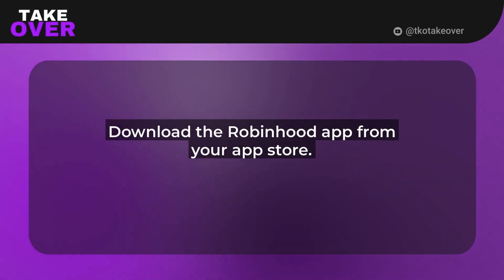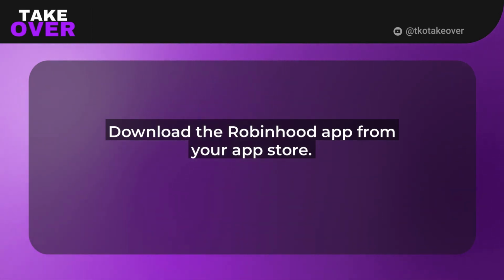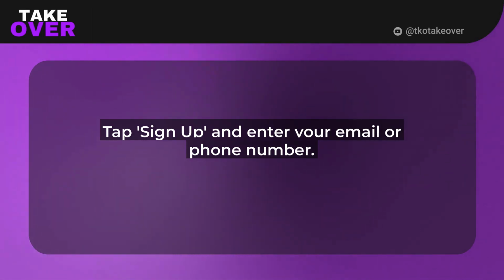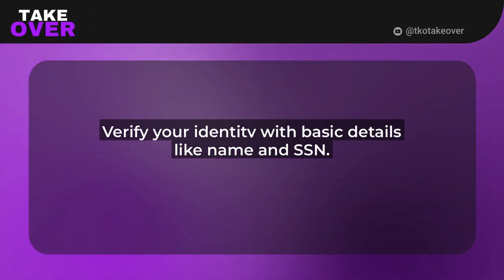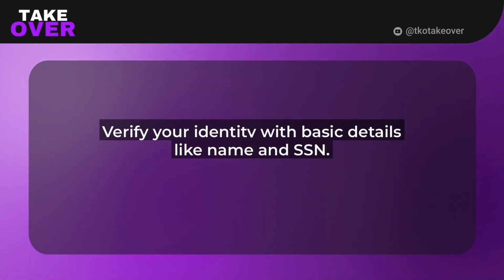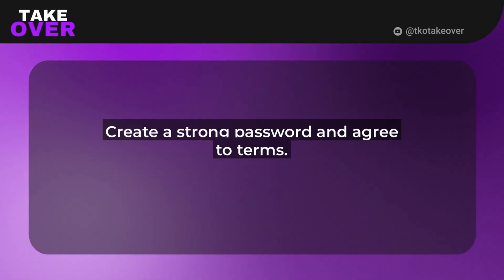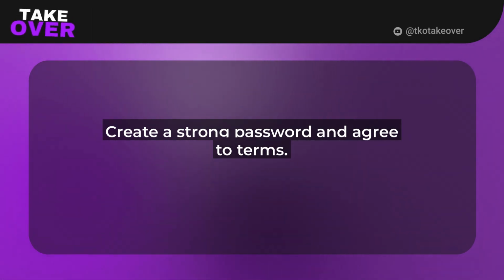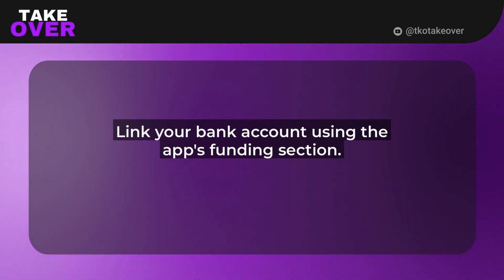How to open a robinhood account